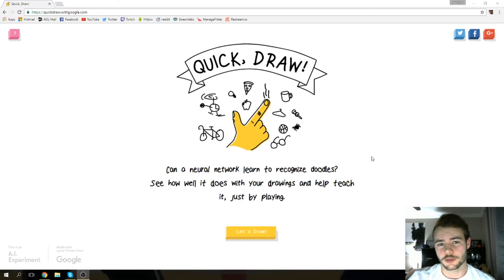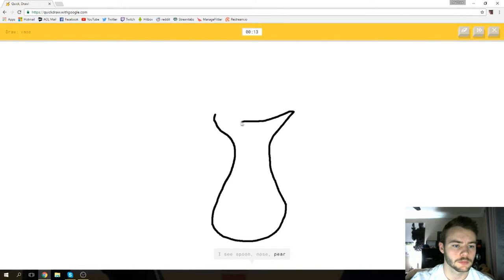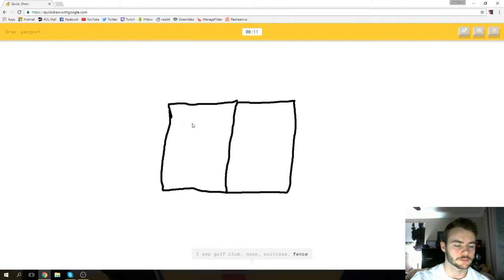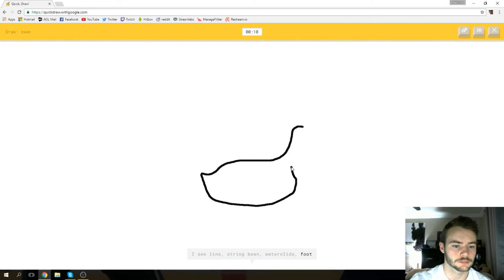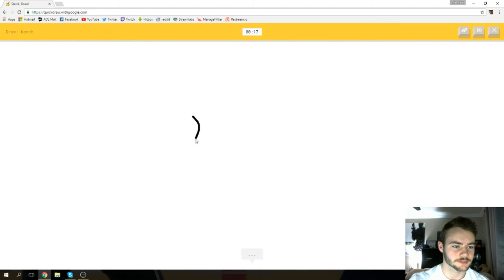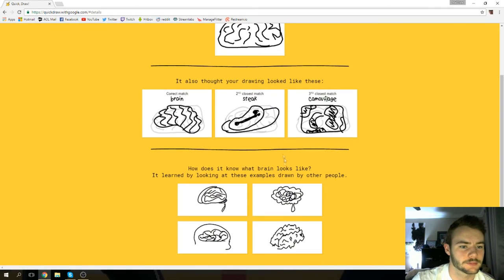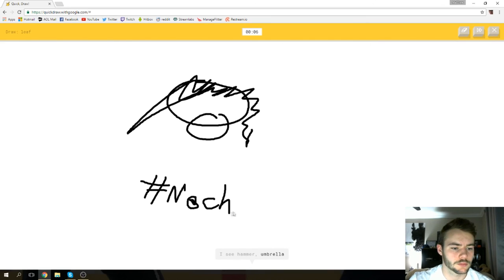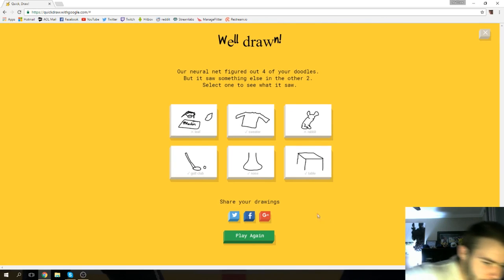New Google Doodle AI Test - quickdraw.withgoogle.com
Testing out the new Google AI and helping it to learn how to better recognize doodles, on quickdraw.withgoogle.com.

Can a neural network learn to recognize doodles?
See how well it does with your drawings and help teach it, just by playing.

MatthewMSparrow